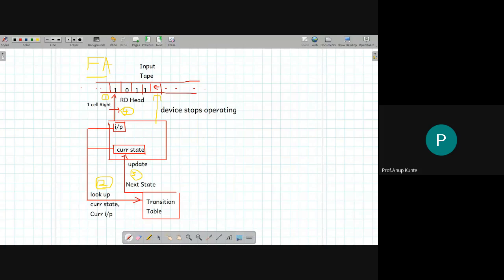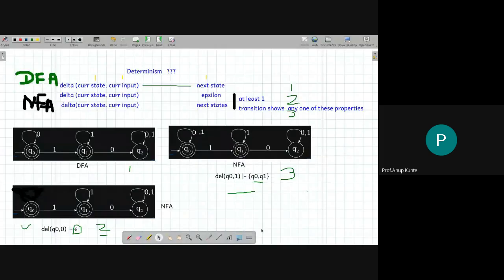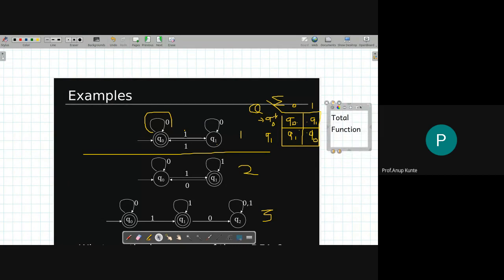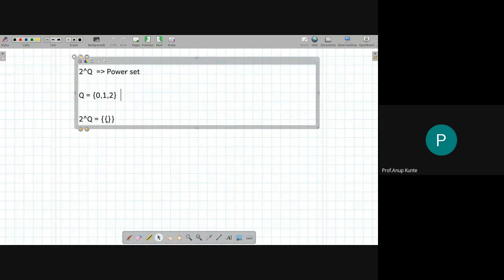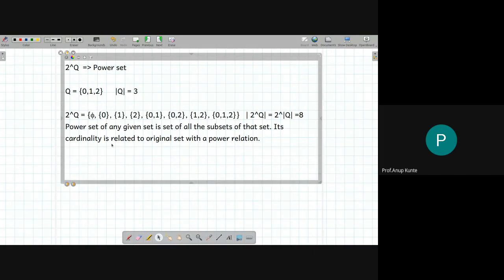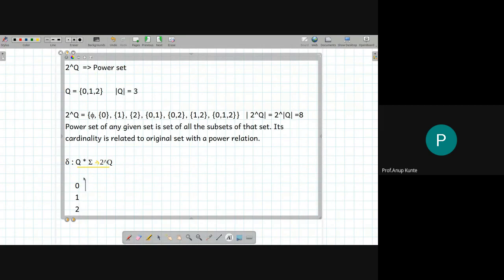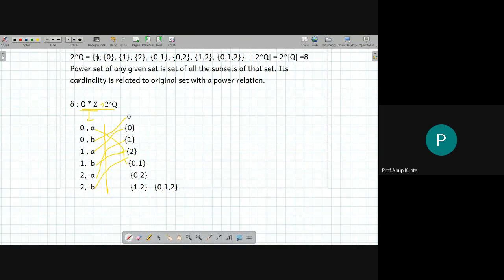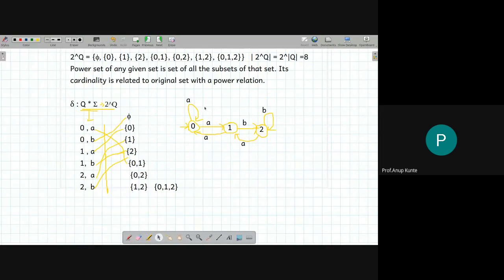SE IT AT AY 21-22 Lecture 07 Part 02